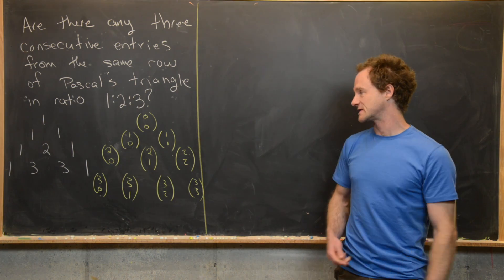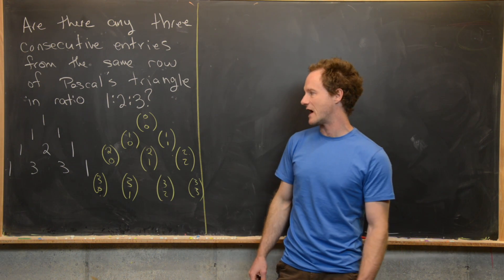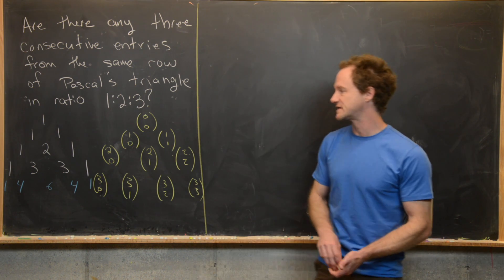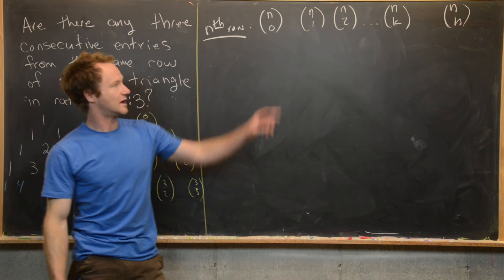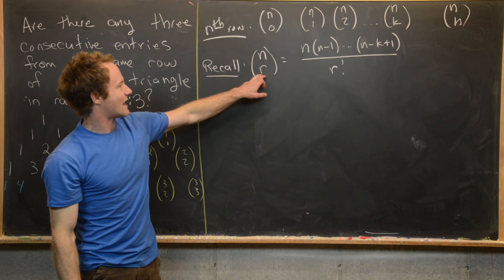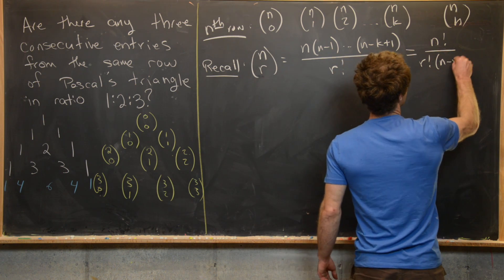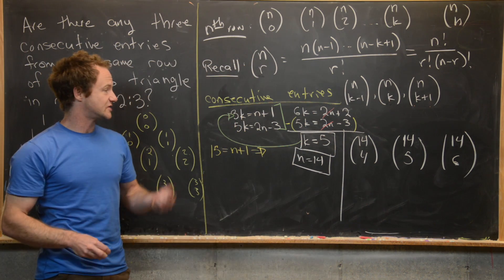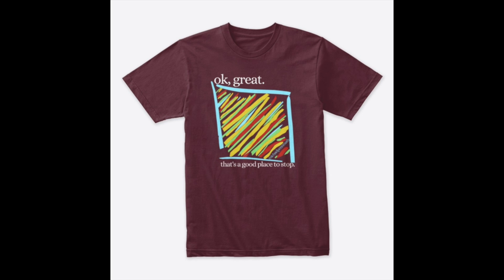Is Pascal's triangle friendly??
We solve a nice problem involving binomial coefficients and Pascal's triangle from the "friendly Mathematics Competition".

Differential Forms: